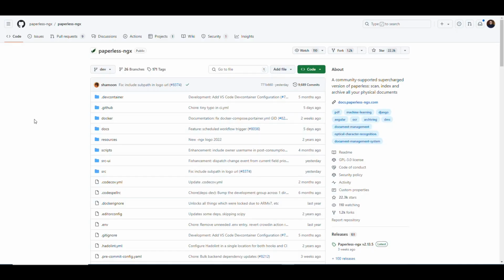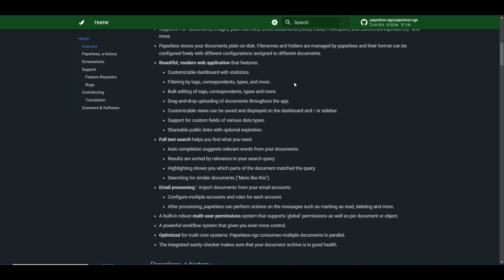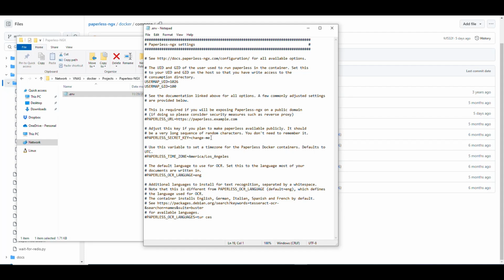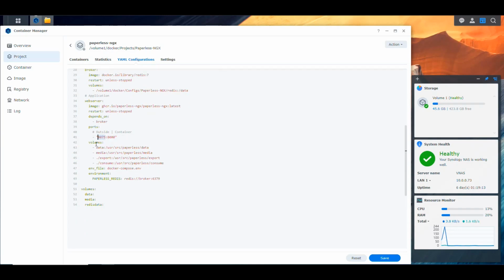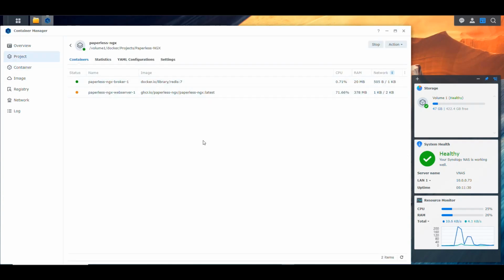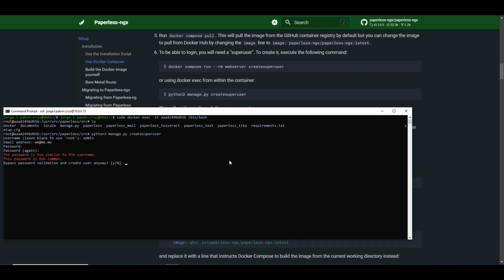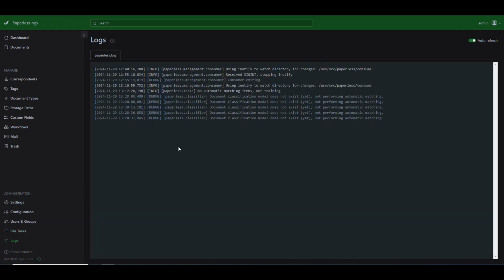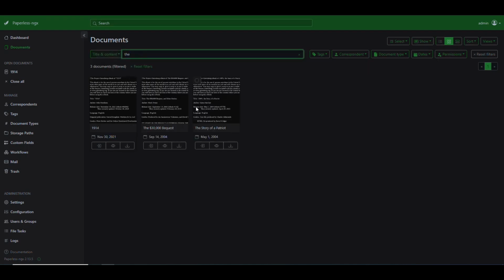Installing Paperless NGX in a Synology NAS [Video Request]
In this video, we cover how to install Paperless NGX in a Synology NAS.

Timecodes
0:00 - Intro
0:05 - The Request
0:36 - The GitHub
2:56 - The Features
5:16 - The Docker Compose Sample
6:13 - Preparing the Project
7:03 - The Environment File
9:32 - The Docker Compose
15:48 - Creating the Super User
19:11 - The Tour
22:20 - Testing
26:17 - Outro